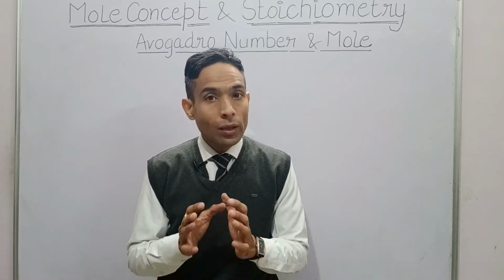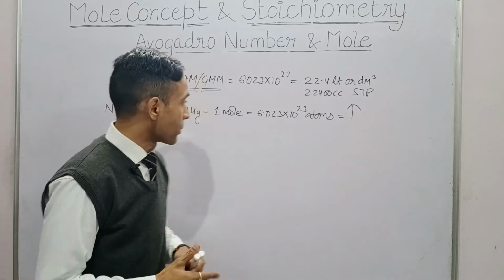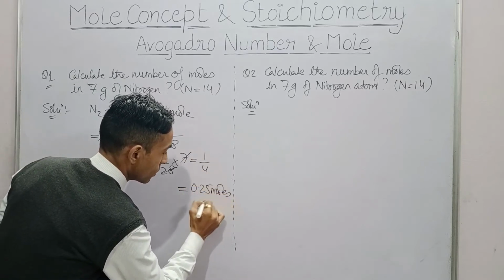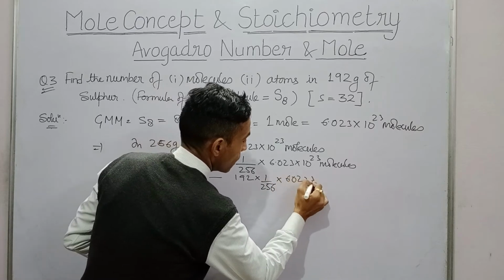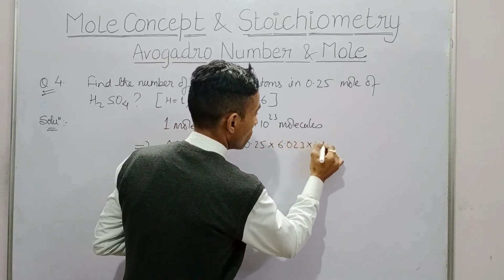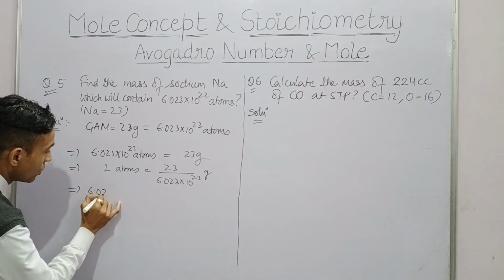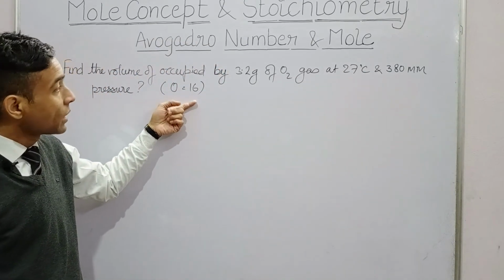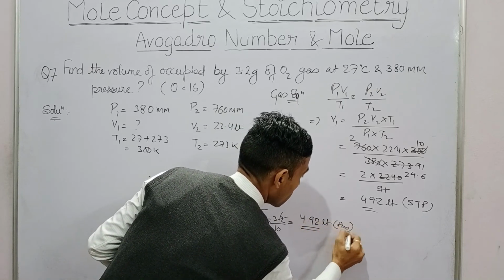Avogadro Number And Mole | Mole Concept And Stoichiometry | Bist Sir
Avogadro Number And Mole
Mole Concept And Stoichiometry
Bist Sir
According to Avogadro “Under similar conditions of temperature and pressure equal volumes of all gases contain same number of molecules”.
Mole is the amount of substance that contains the same number of units as the number of atoms in 12 gram of C-12 atom.
It is the basic unit of measurement of atoms, molecules or ions.
It is equal to 6.023 x 10^23
This number was given by Avogadro and therefore it is called Avogadro Number.